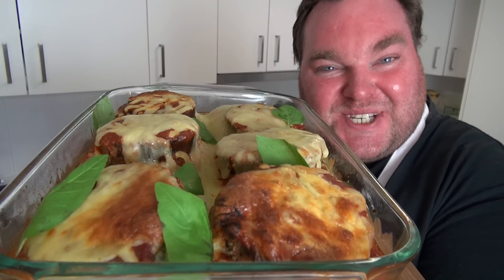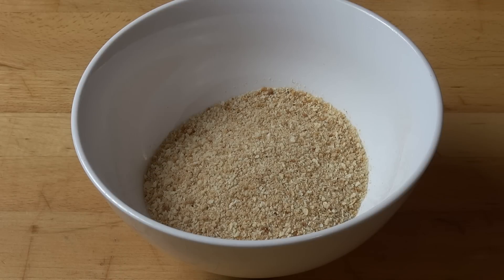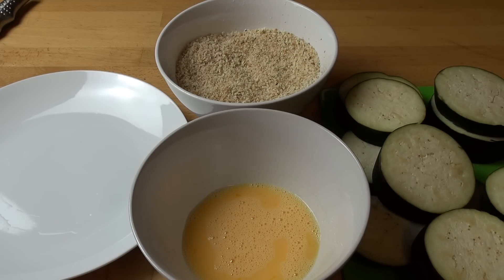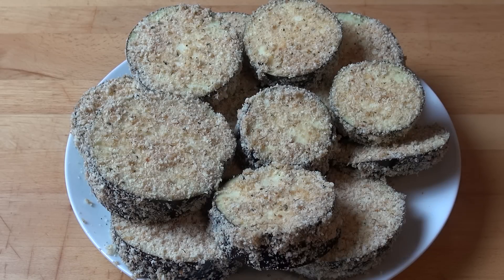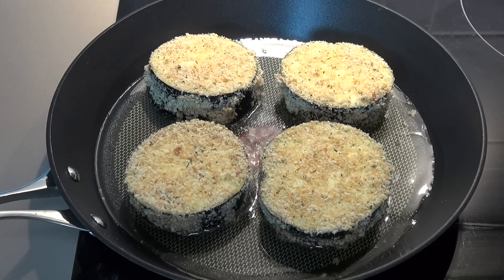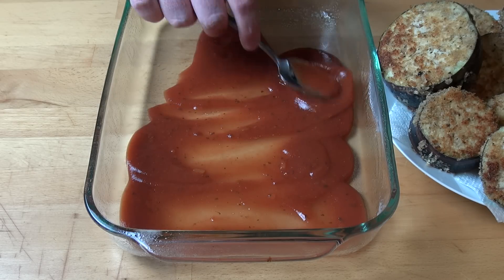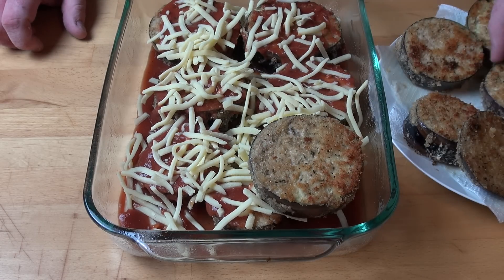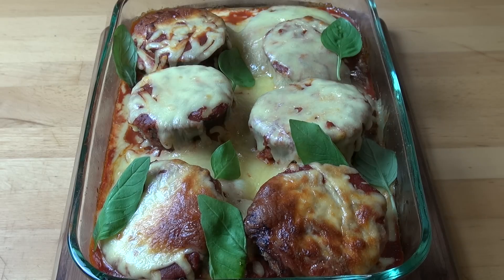Eggplant Parmigiana | One Pot Chef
Eggplant Parmigiana is a simple to prepare weeknight dish that the whole family will love. Eggplant slices are given a cheesy crumb coating, then shallow fried and topped with tomato pasta sauce and cheese. Baked until hot and bubbling, this fabulous dish is best served with a side salad or some steamed mixed vegetables - give it a go!

2 Large Eggplant
3/4 Cup of Dry Breadcrumbs
1 Cup of Finely Grated Parmesan Cheese
2 Teaspoons of Mixed Dried Italian Herbs
2 Eggs (lightly beaten with 2 tablespoons of water)
2 x 500g Jars of Tomato Pasta Sauce
2 Cups of Grated Mozzarella Cheese
Fresh Basil Leaves (to garnish)

SERVES 6